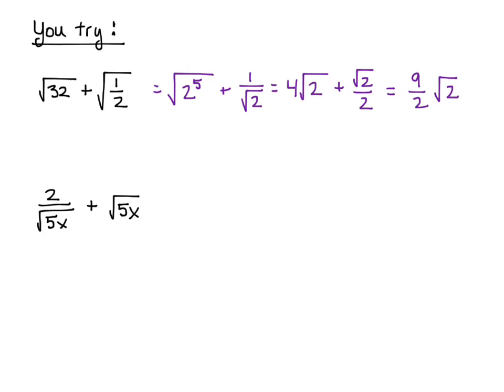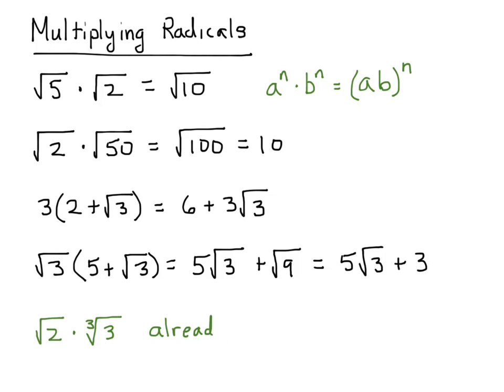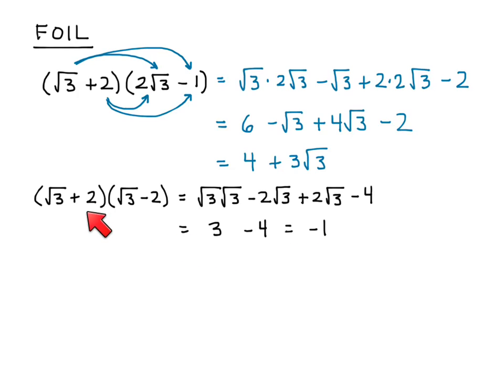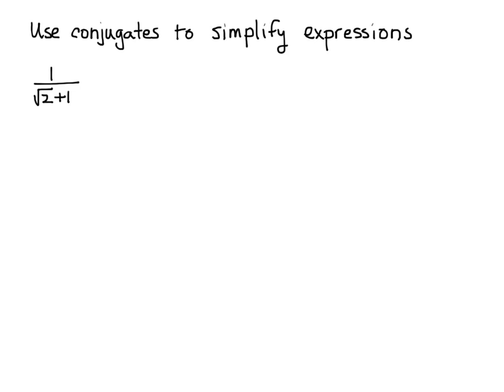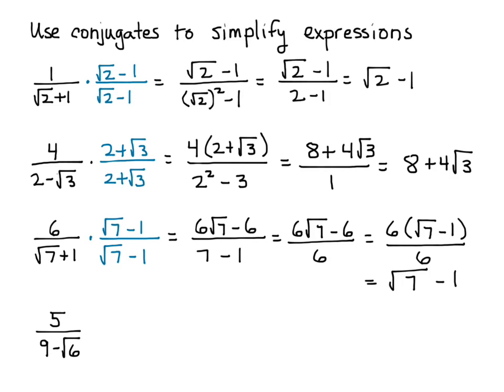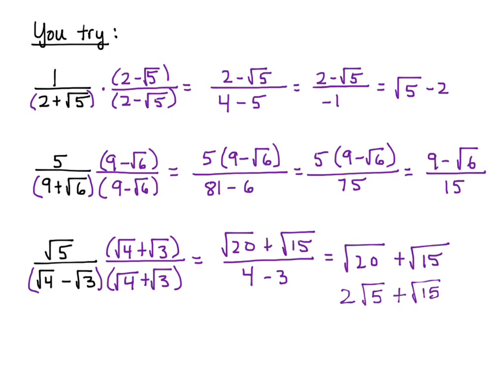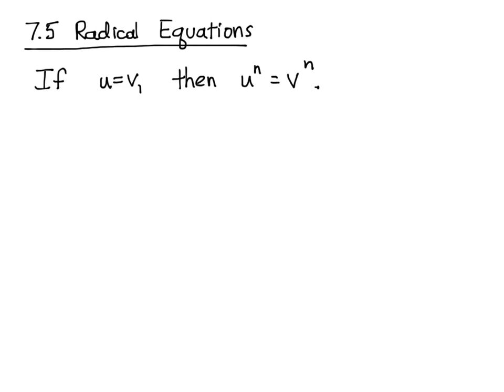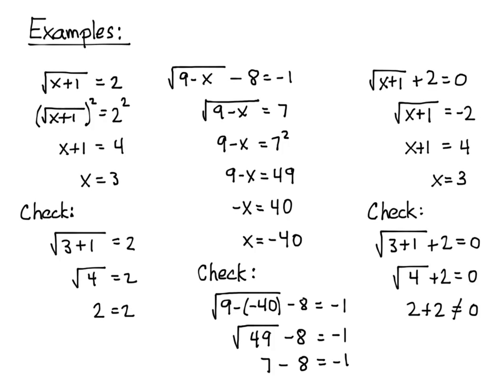7.4 7.5 Multiplying and Dividing Radicals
Recorded Nov 3, 2014